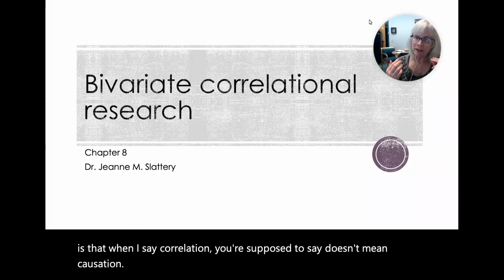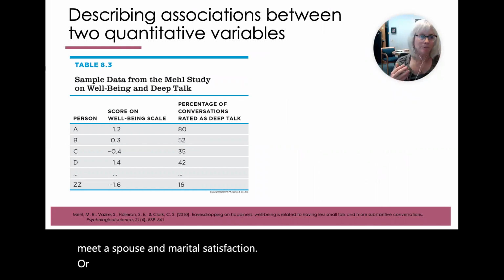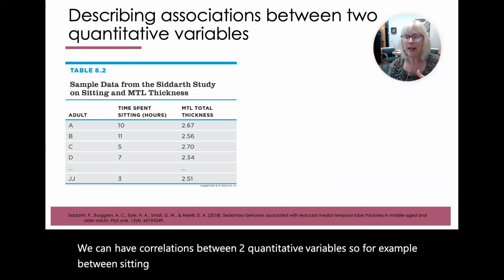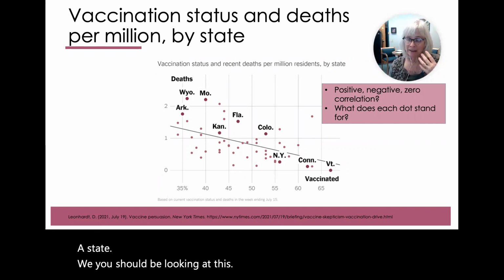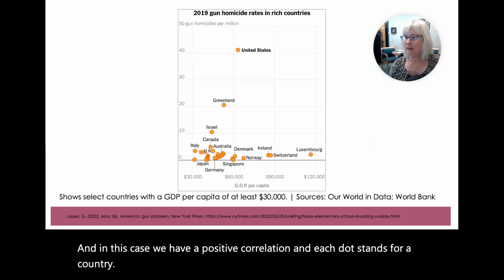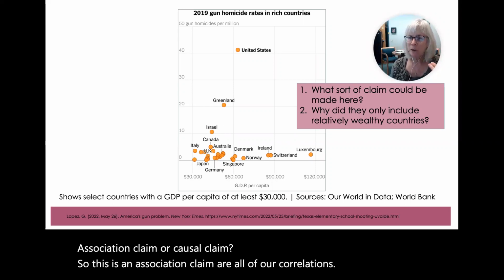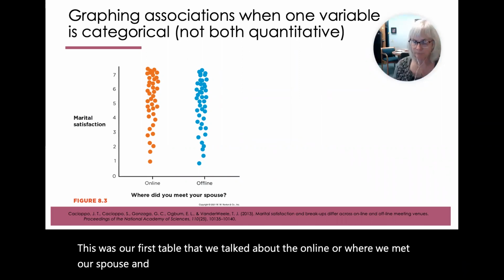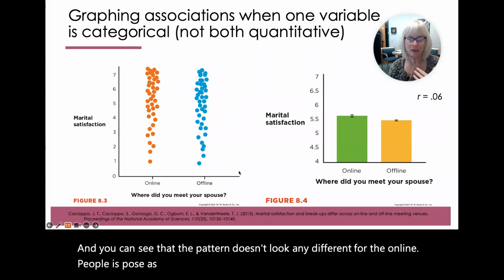8.1. Bivariate correlational research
Introduces ideas underlying correlation. As throughout this series, these videos were designed to go along with Beth Morling's Research Methods in Psychology text.